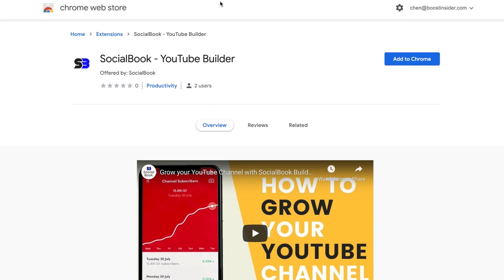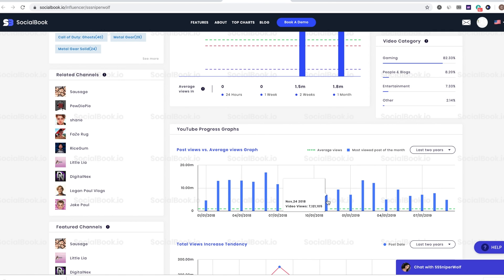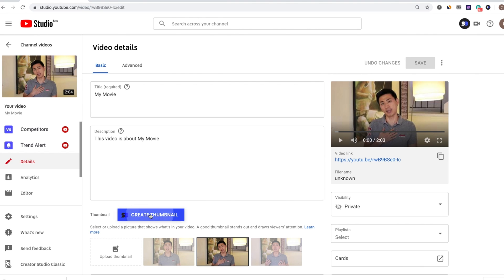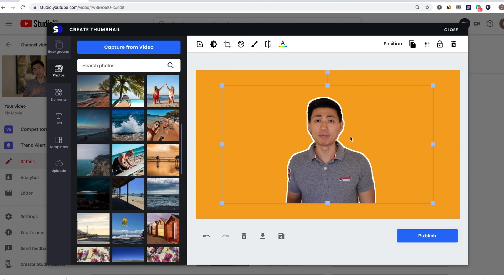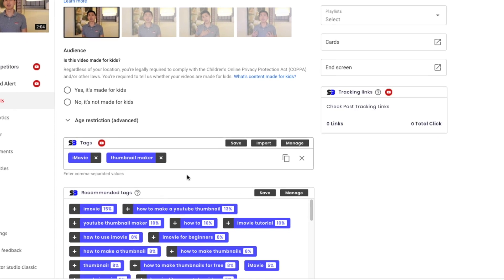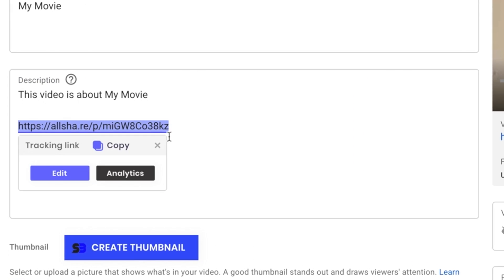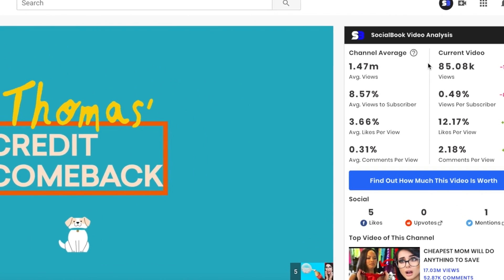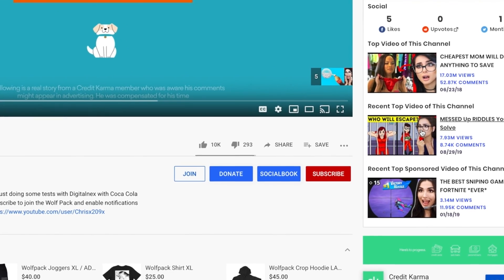SocialBook How-To on AppSumo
SocialBook Builder is a browser extension that helps you optimize your YouTube videos and grow your channel.

Going viral on YouTube isn’t as easy as it looks. (I know, I know… Justin Bieber did it at 13.)

In a perfect world you could just make a great video, upload it to your channel, and watch your view count soar.

But the truth is, there’s a lot of work that you’ve got to do on the back end to make sure that people can find your video content in the sea of makeup tutorials and cat videos.

That’s where SocialBook Builder comes in.